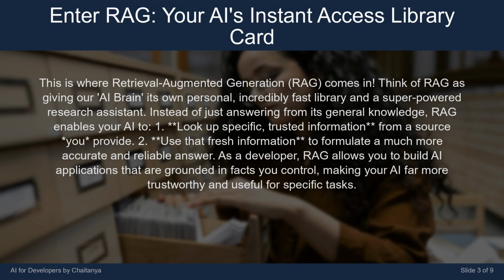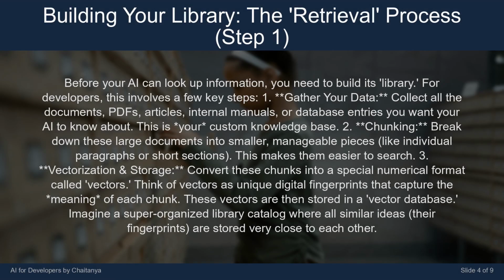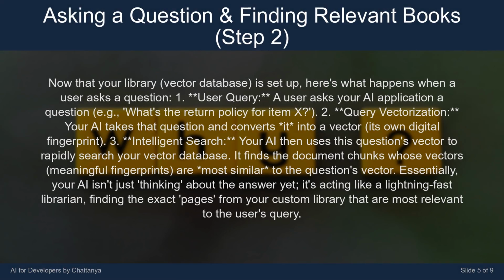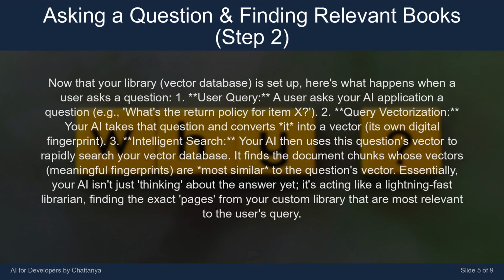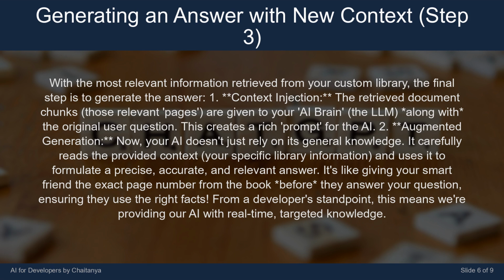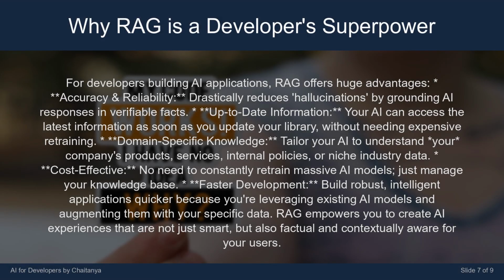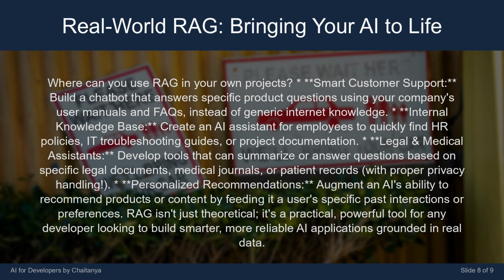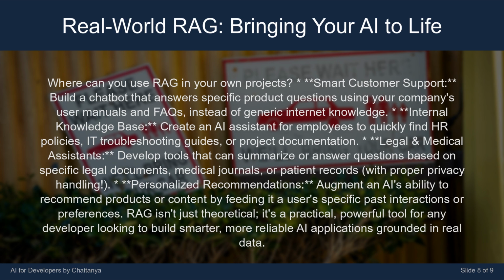Retrieval-Augmented Generation (RAG): Giving Your AI an Instant Access Library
Today's Lesson: Retrieval-Augmented Generation (RAG): Giving Your AI an Instant Access Library